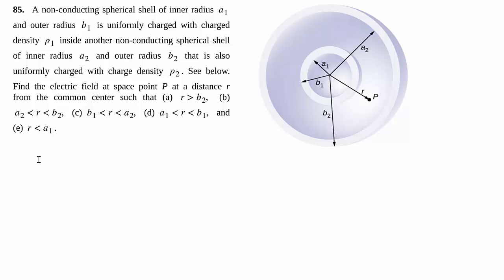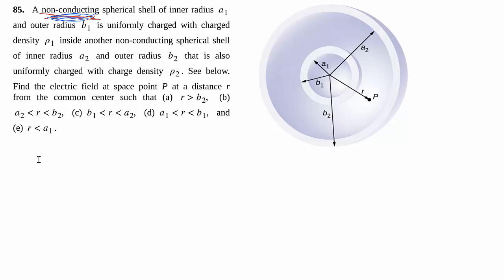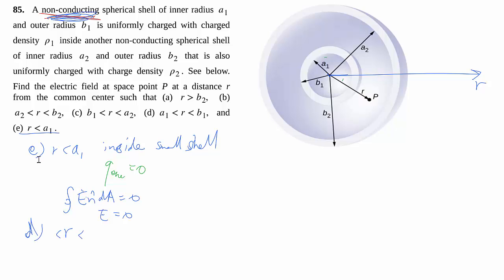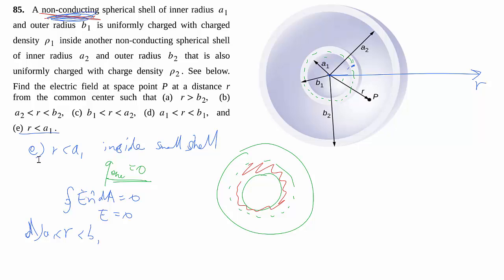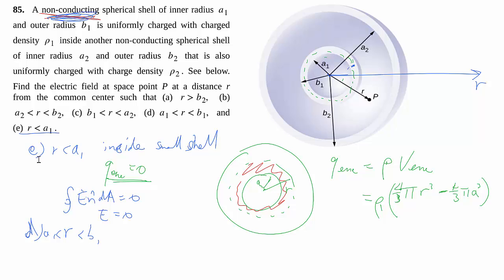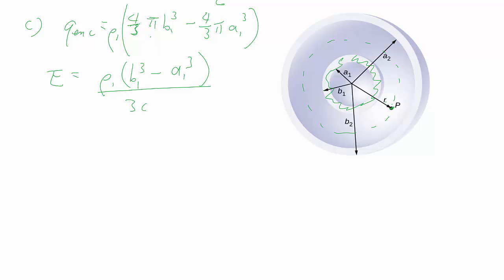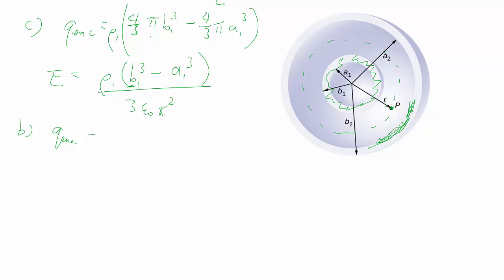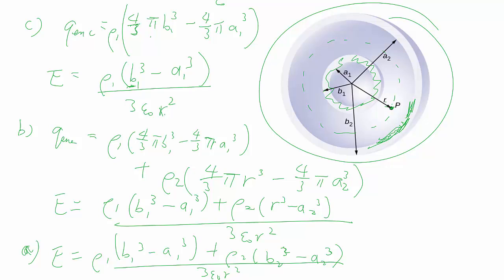6-85. Electric field and non-conducting spherical shells